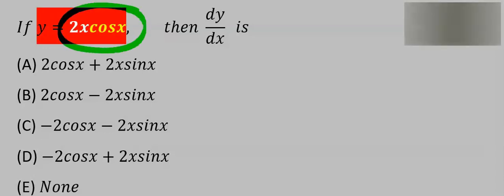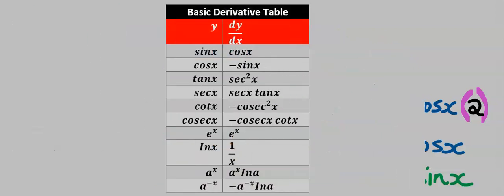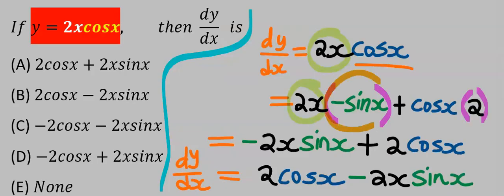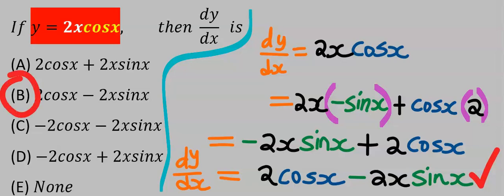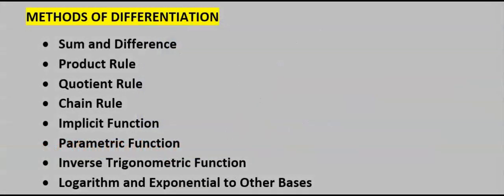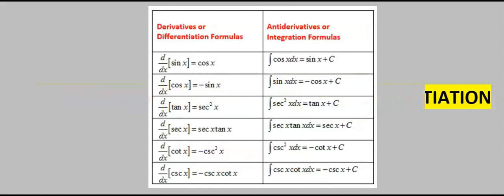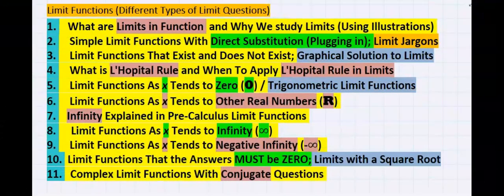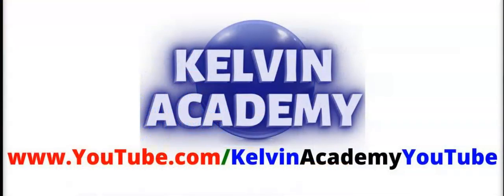(2x) . cos(x) | FIND THE PRODUCT FUNCTION (DIFFERENTIAL CALCULUS)